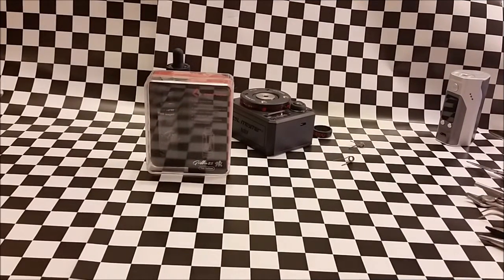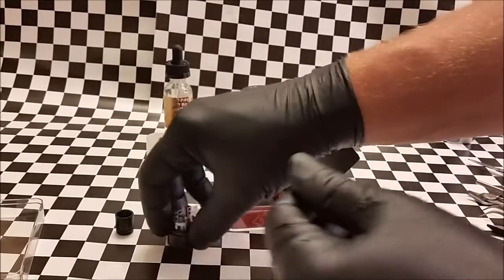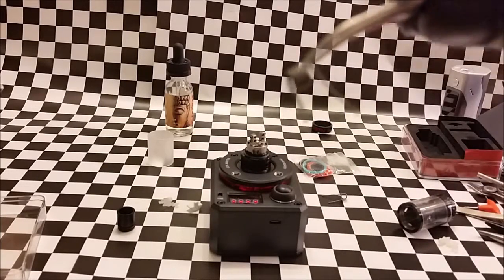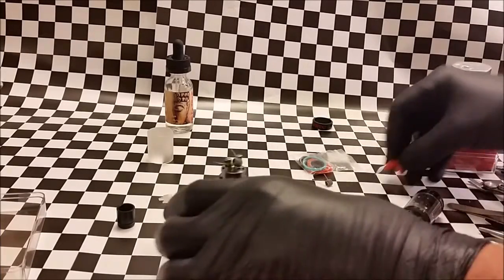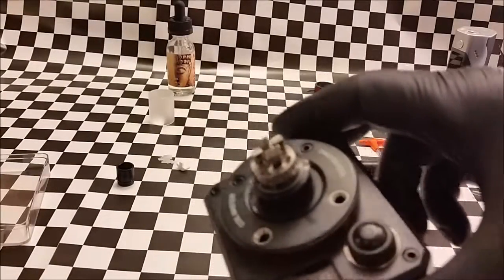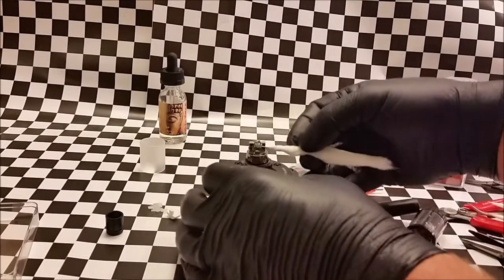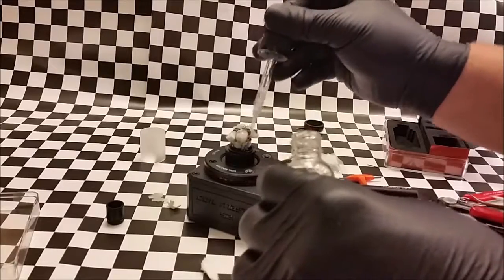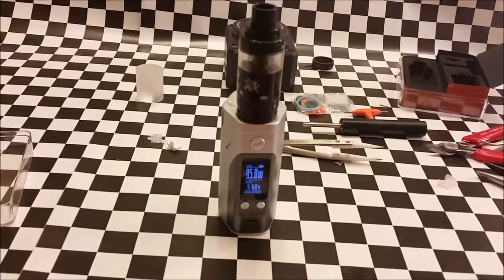Griffin 25 By Geek Vape Review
Unboxxing and building a Griffin 25 top airflow RTDA. Avalible now at C&B Vapor.